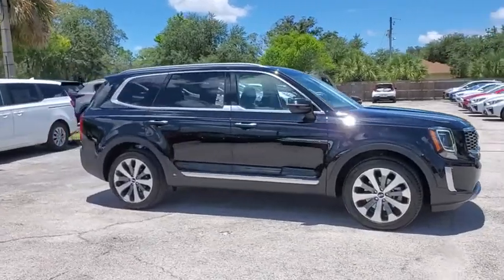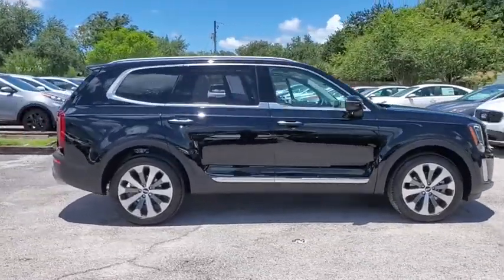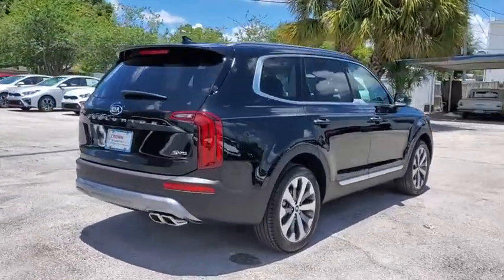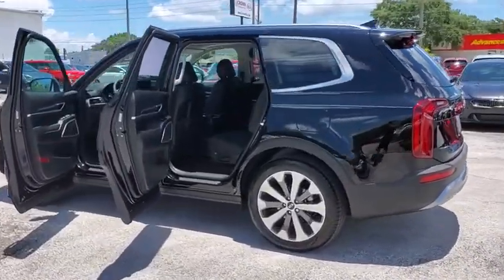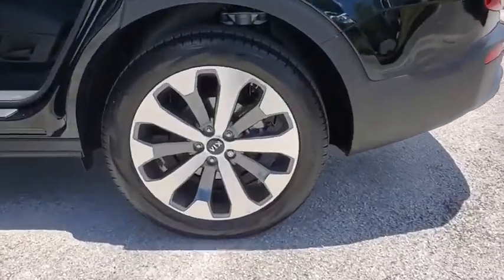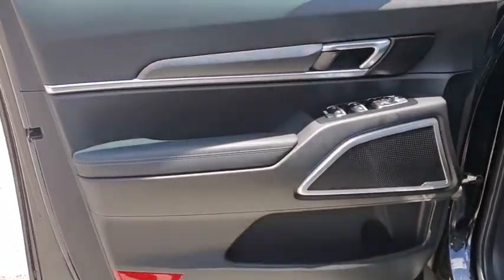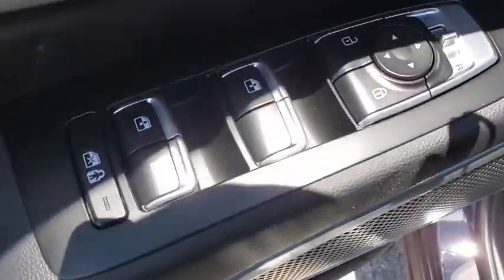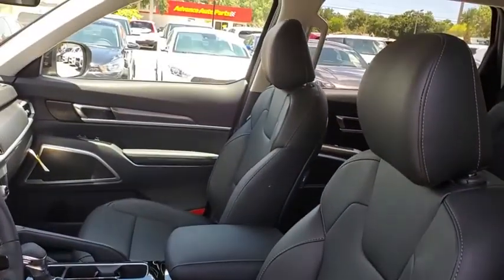2020 Kia Telluride St. Petersburg, Tampa, Clearwater, Palm Harbor, Largo, FL LG093711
New 2020 Kia Telluride available in St. Petersburg, Florida at Crown Kia. Servicing the Tampa, Clearwater, Palm Harbor, Largo, FL area.

5500 34th St. N.

Recent Arrival! This vehicle comes well equipped with {Standout Features} 3.648 Axle Ratio 3rd row seats: split-bench 4-Wheel Disc Brakes 6 Speakers ABS brakes Air Conditioning AM/FM radio: SiriusXM Brake assist Bumpers: body-color Carpeted Floor Mats Delay-off headlights Distance pacing cruise control: Smart Cruise Control with Stop & Go (SCC w/S&G) Driver door bin Driver vanity mirror Dual front impact airbags Dual front side impact airbags Electronic Stability Control Emergency communication system: 911 Connect Four wheel independent suspension Front anti-roll bar Front Bucket Seats Front Center Armrest Front reading lights Fully automatic headlights Heated door mirrors Heated Front Bucket Seats Heated front seats Illuminated entry Knee airbag Leather Shift Knob Leather steering wheel Low tire pressure warning Occupant sensing airbag Outside temperature display Overhead airbag Overhead console Panic alarm Passenger door bin Passenger vanity mirror Power door mirrors Power driver seat Power moonroof Power steering Power windows Radio data system Radio: AM/FM/MP3/SiriusXM Audio System Rear air conditioning Rear anti-roll bar Rear Bumper Protector Rear Parking Sensors Rear window defroster Rear window wiper Remote keyless entry Roof rack: rails only Security system SOFINO Artificial Leather Upholstery Speed control Speed-sensing steering Split folding rear seat Spoiler Steering wheel mounted audio controls Tachometer Telescoping steering wheel Tilt steering wheel Traction control Trip computer Turn signal indicator mirrors Variably intermittent wipers Wheel Locks and Wheels: 7.5 x 20 Machined Finish Alloy. Ebony Black 2020 Kia Telluride S 3.8L V6 DGI DOHC Dual CVVT 8-Speed Automatic 20/26 City/Highway MPGbrbrAwards:br  * Motor Trend Automobiles of the year   * 2020 KBB.com 10 Favorite New-for-2020 Cars   * 2020 KBB.com 10 Best SUVs Worth Waiting For   * 2020 KBB.com Best Buy Awards Price includes: $400 - Military Program. Exp. 07/06/2020